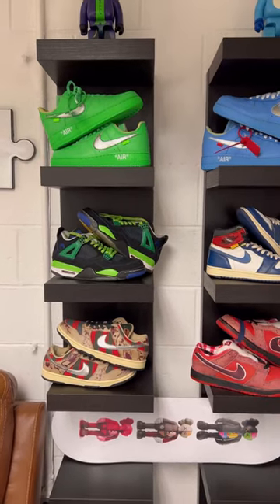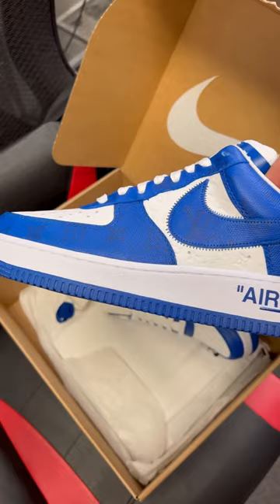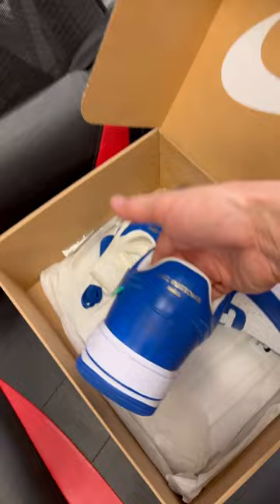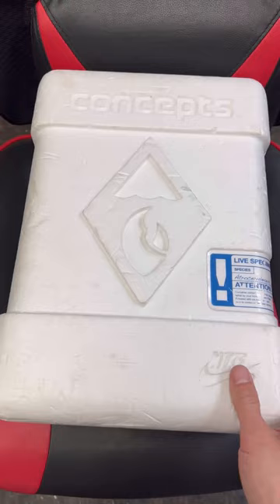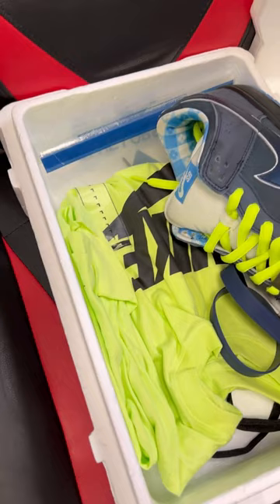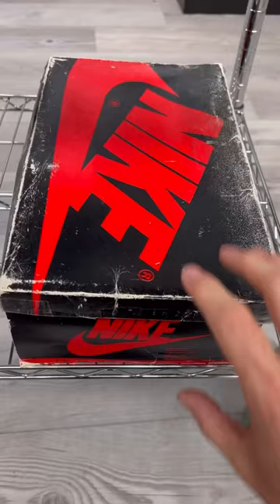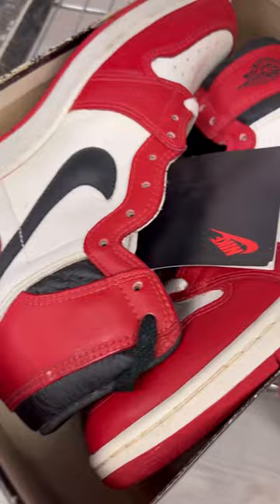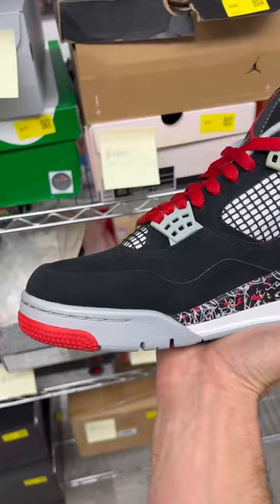Million Dollar Shoe Collection